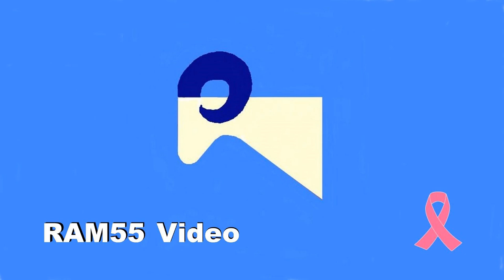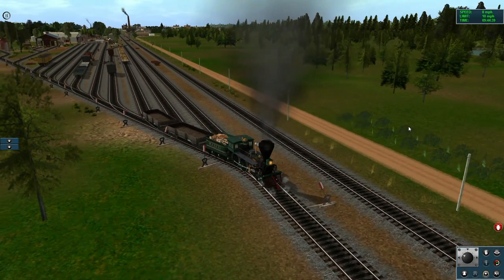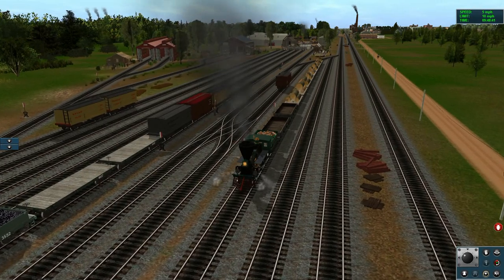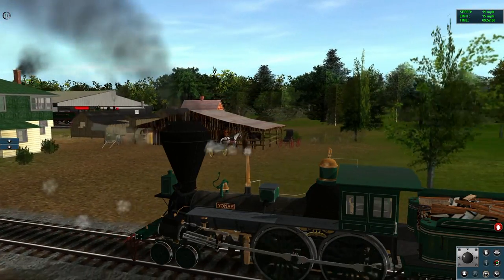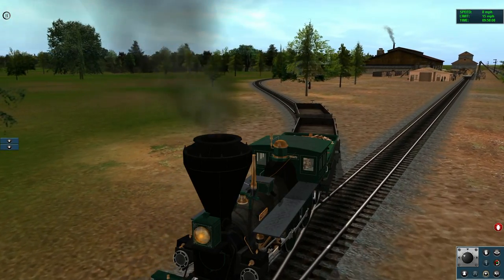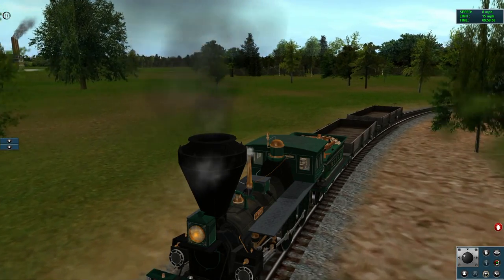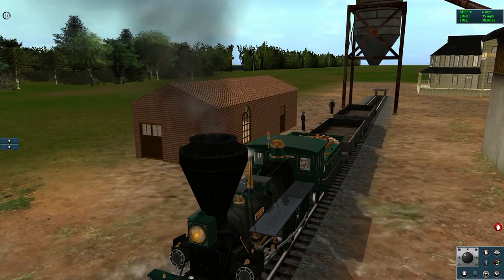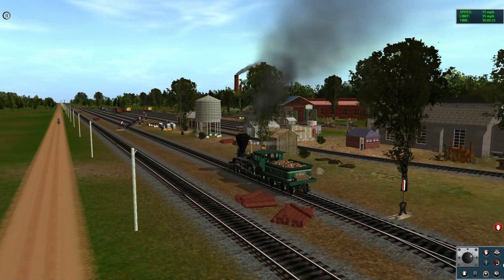TS12 Wyandotte & Arbor Operation Session no5 Local freight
In this video of the operating session on the Wyandotte & Arbor RR, we make some local deliveries.